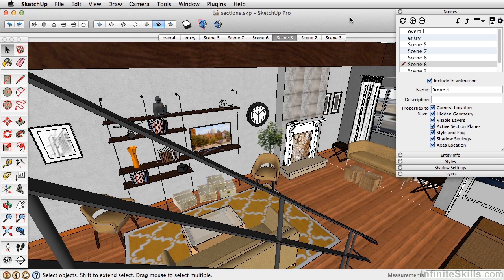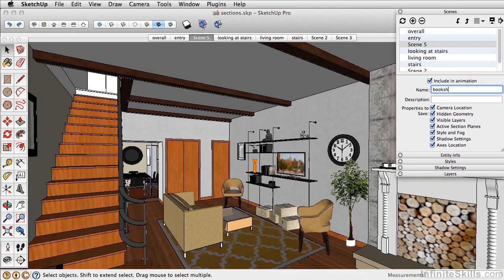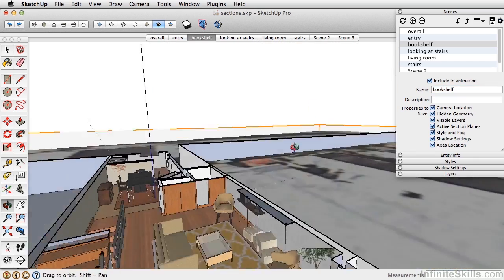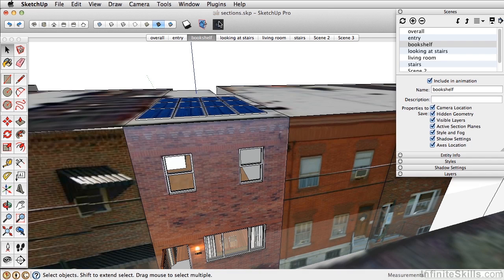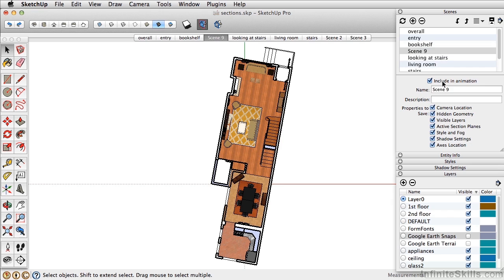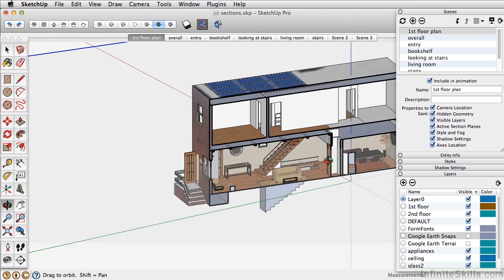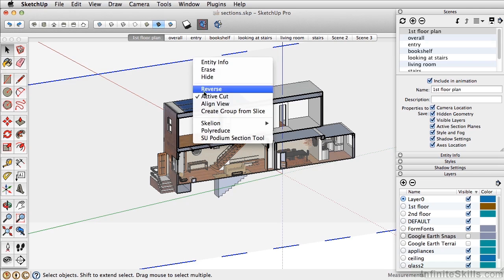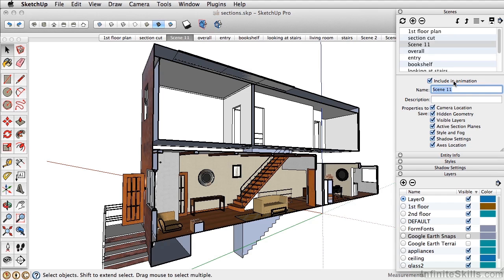SketchUP 2013 Tutorial | Section Cut For Interior Elevations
Want all of our free SketchUP 2013 training videos? Visit our Learning Library, which features all of our training courses and tutorials

More details on this SketchUP 2013 training can be seen This clip is one example from the complete course. For more free SketchUP tutorials please visit our main website. YouTube